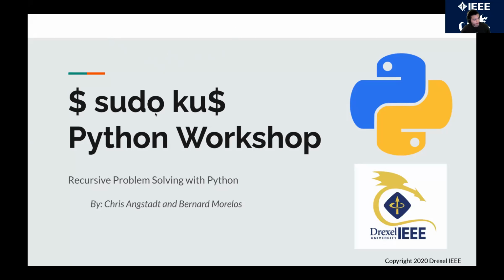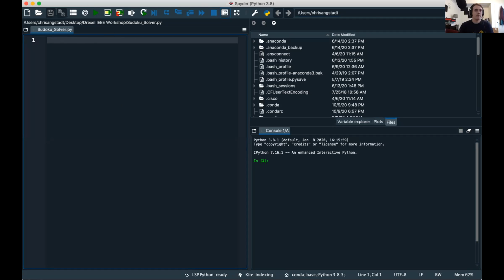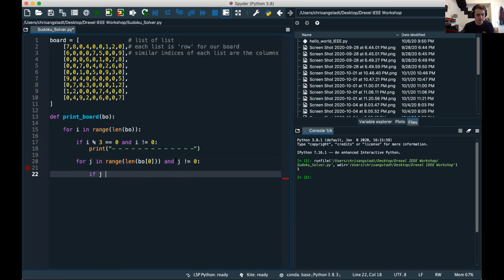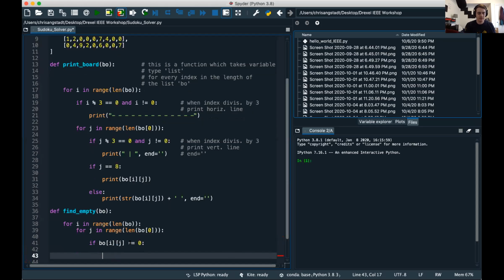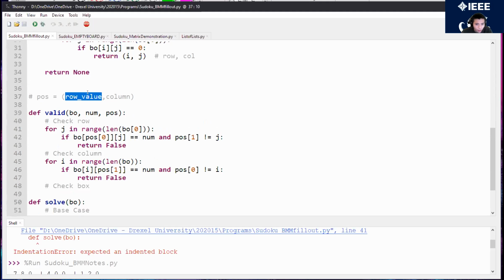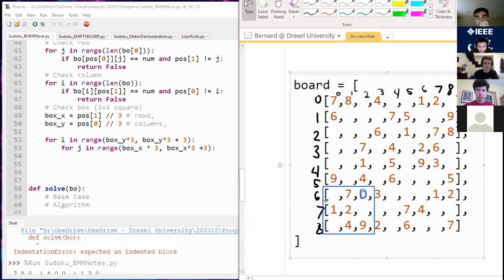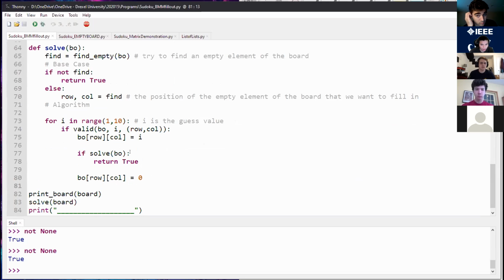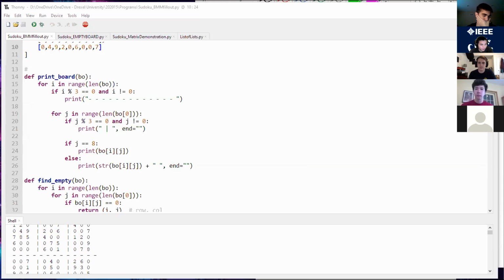$sudo ku $Python Workshop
Drexel IEEE hosted its first workshop for the Fall term this past weekend! Our members were able to go through and create a Sudoku Solver in Python! Check out some of the details below for more information!